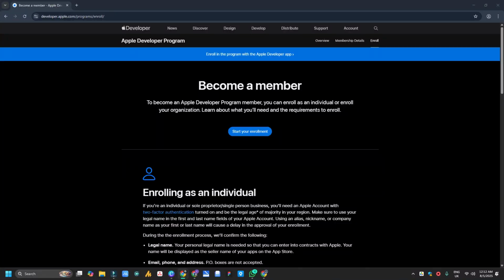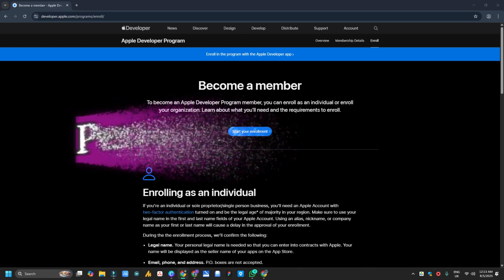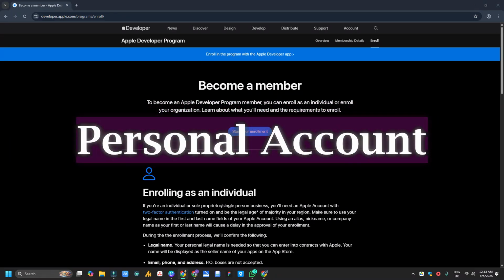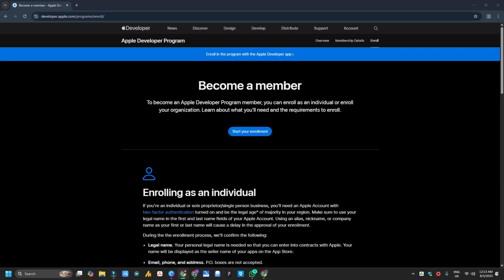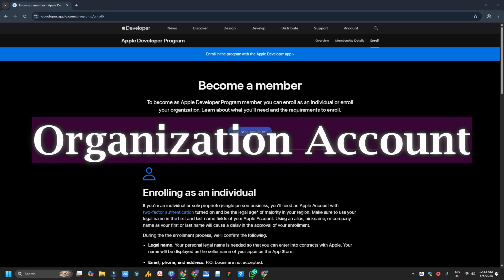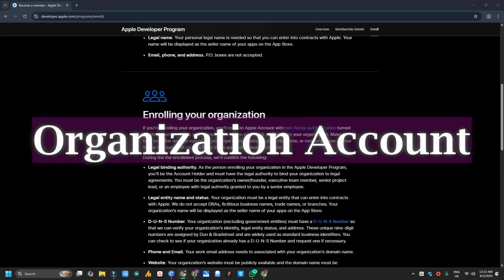Apple Developer Account: Personal vs Organization | Which One Should You Choose?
✍️ YouTube Description (Human-written & SEO-friendly)
Choosing between a Personal and Organization Apple Developer Account can be confusing—especially if you're new to iOS app development.

In this video, I’ll explain the key differences between the two account types so you can make the right choice based on your goals. Whether you're a solo developer or a business, I’ve got you covered.

👇 In this video, you’ll learn:

What is a Personal Apple Developer Account

What is an Organization Apple Developer Account

Which account type is best for you

Pros and cons of each option

D-U-N-S number requirement for organizations

Common mistakes to avoid when enrolling

By the end of this video, you’ll clearly know which account type suits your needs — so you can confidently continue with your app development journey.

📘 This is Video 3 in the full iOS App Store Guide series. Here's the full outline:

What is Apple Developer Account
How to Buy Apple Developer Account
Organization vs Personal Account
Apple Account Overview and Its Uses
Register Bundle ID
How to Create App on iOS
How to Add Your Developer in App Store for App Control
How to Make App Ready and Put on TestFlight
How to Use TestFlight and Install App on iPhone
What is Internal and External Testers
What is Feedback Tab
Guide to Create Screenshots for iPhones and iPads
How to Send App to Review and Complete App Setup
How to Expedite App on iOS
Pod Issue Fixing in iOS and Few Commands Guide
How to Clean Code and Make Backup of Codes
How to Delete Old Builds and Make Space on Mac
Final Video of Course (Summary + Pro Tips)

👍 Like this video if it helped you, and drop your questions in the comments—I’m here to help!